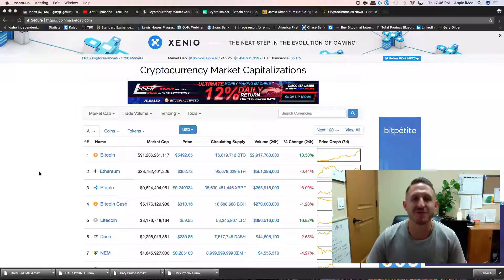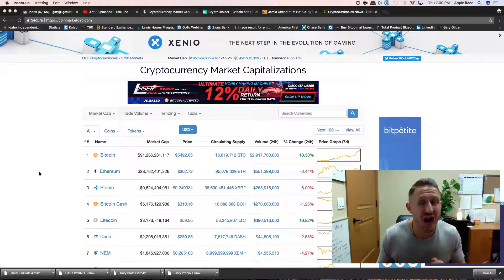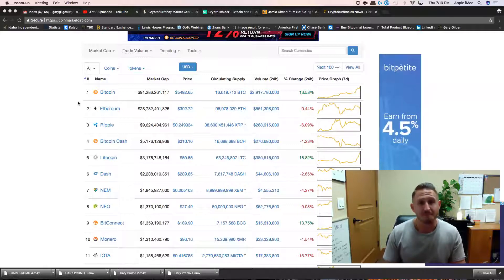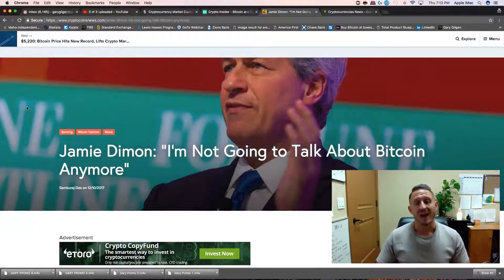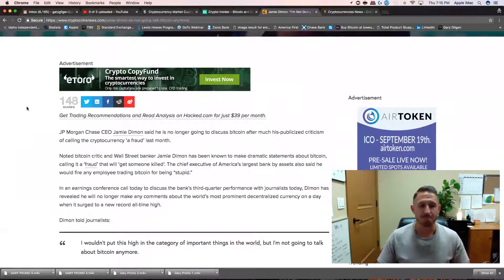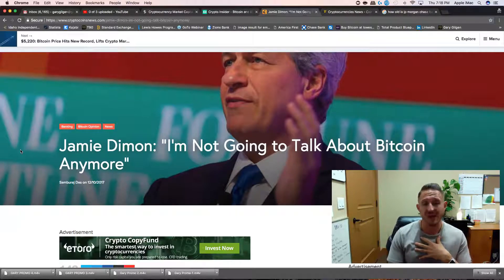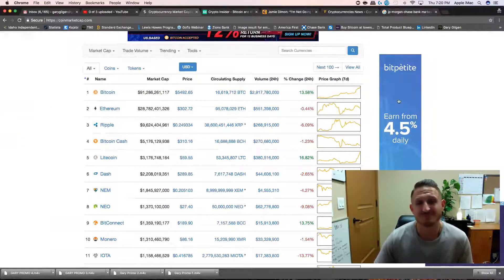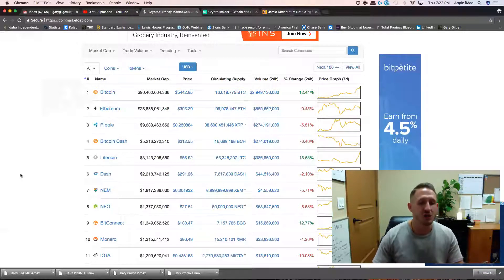Jamie Dimon Eats his words. BitCoin hits All Time High!!!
If you want to learn how to profit from the greatest wealth transfer in human history!